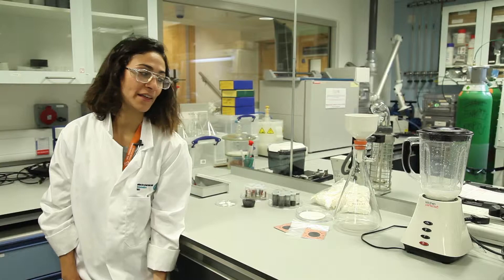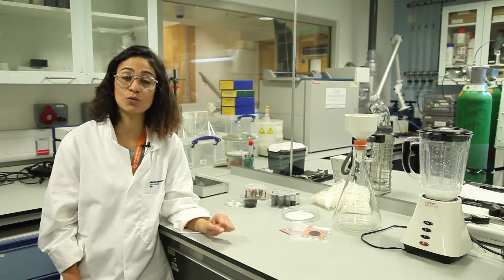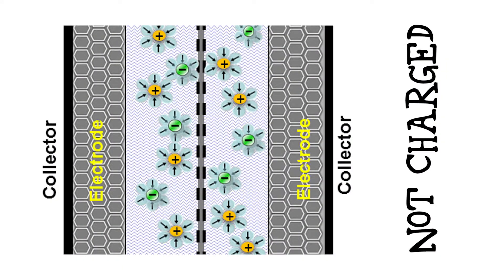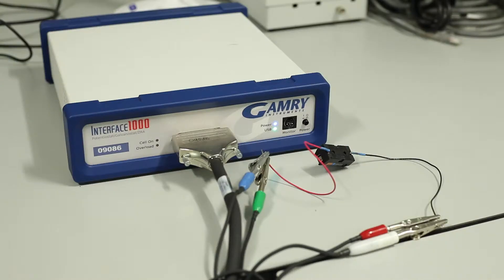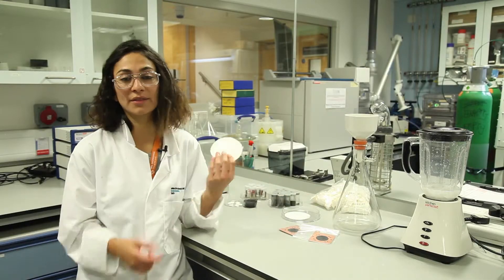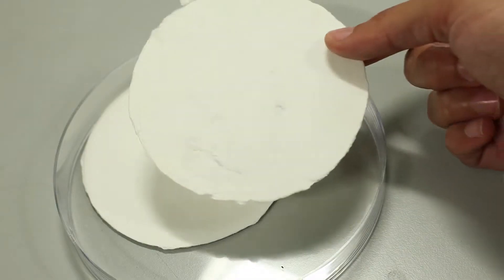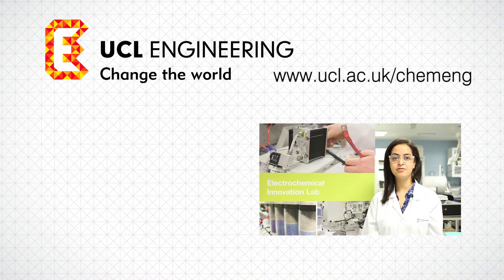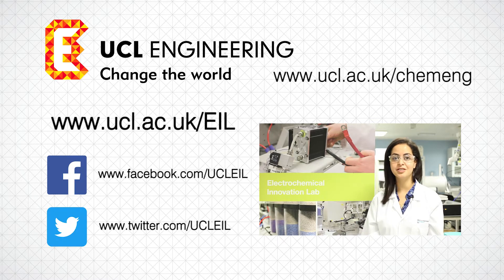Supercapacitor devices in the EIL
Join Dina Ibrahim as she gives an overview of supercapacitor research being conducted at the EIL.